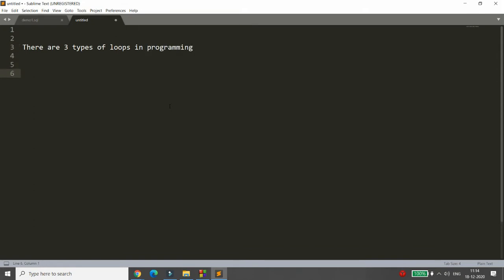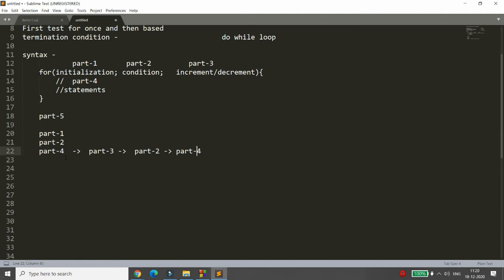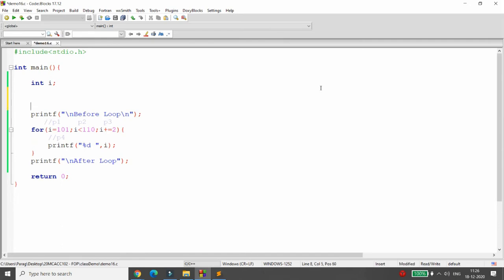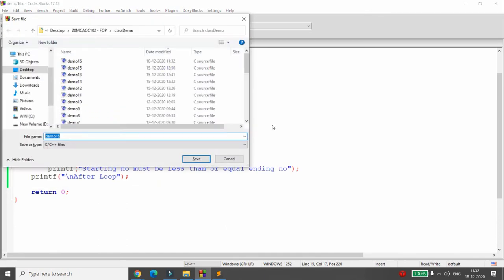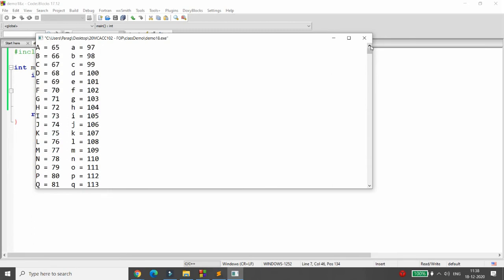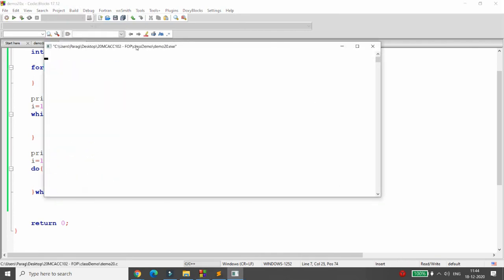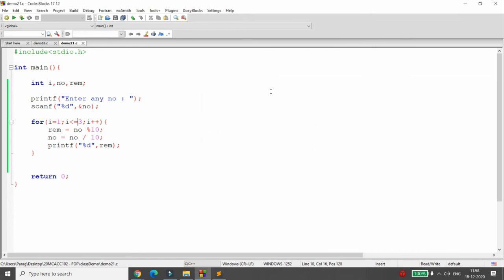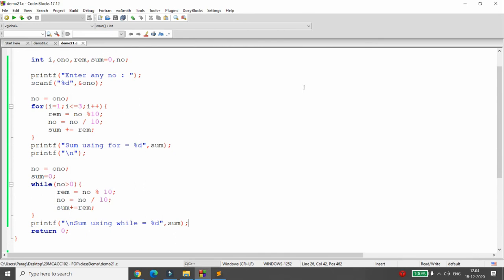FOP Lecture 8 (For, While & Do While Loop - Practical Demonstration with Comparison)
This video demonstrates step by step practical implementations of For, while & Do While in C Language. It also shows the comparison between all the loops with practical demonstration.